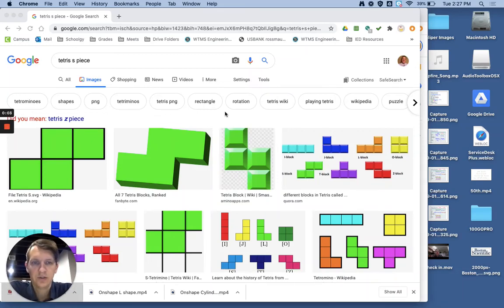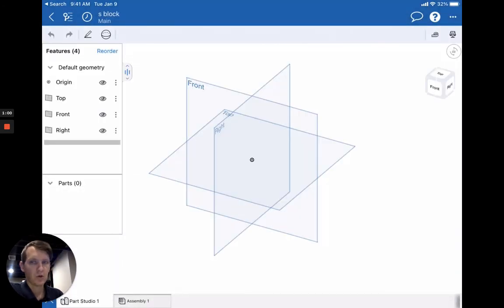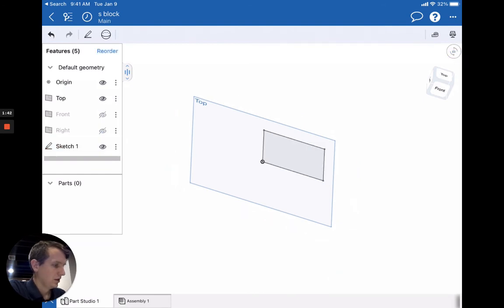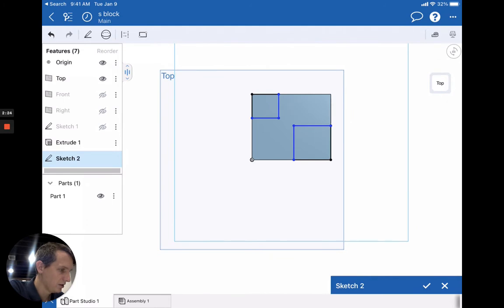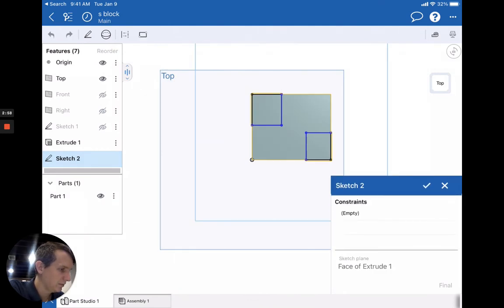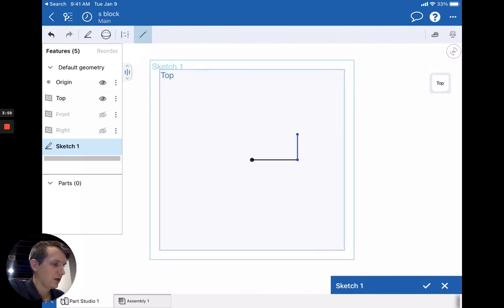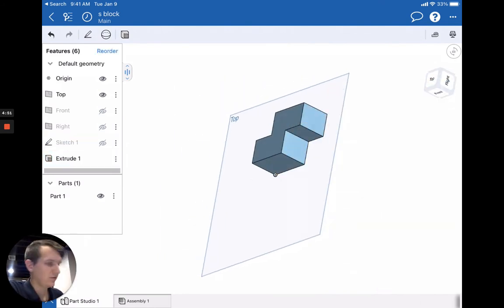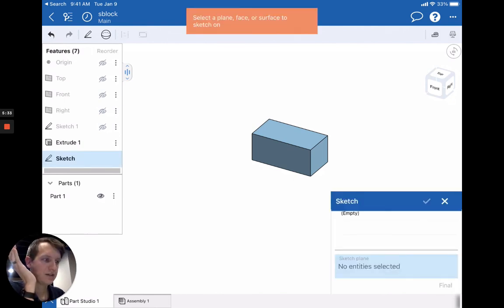Onshape S Block